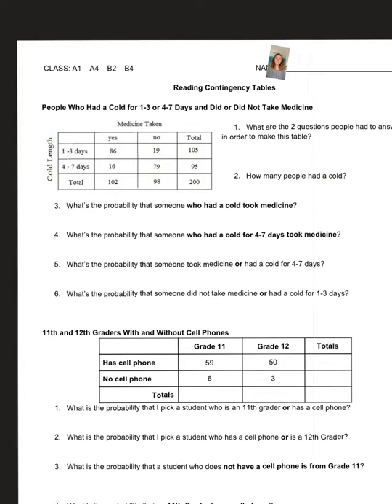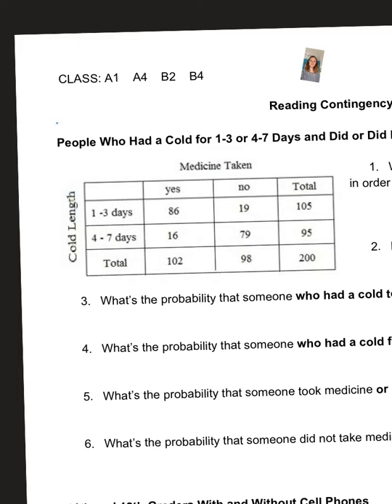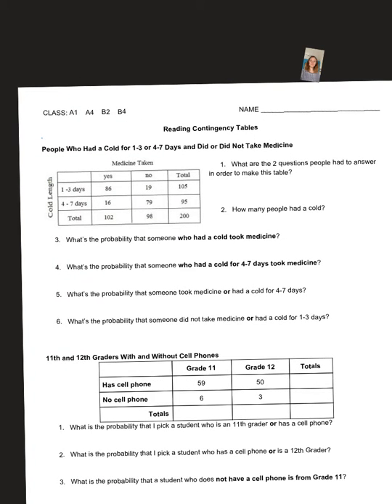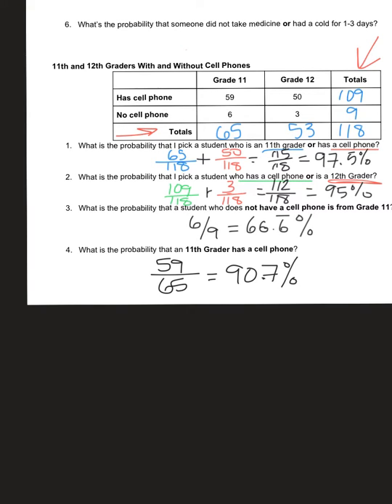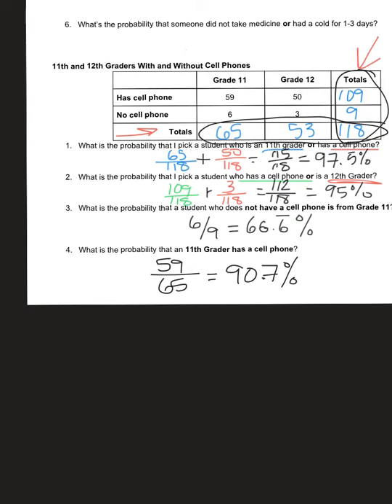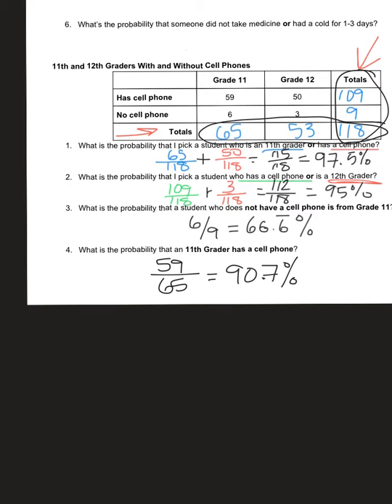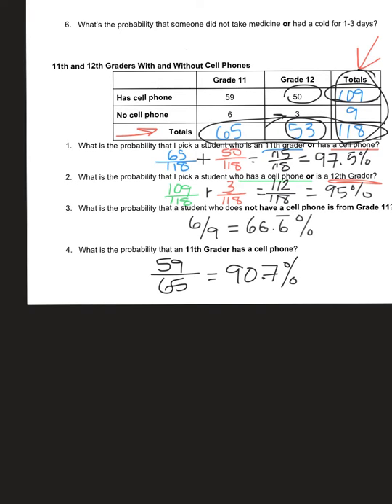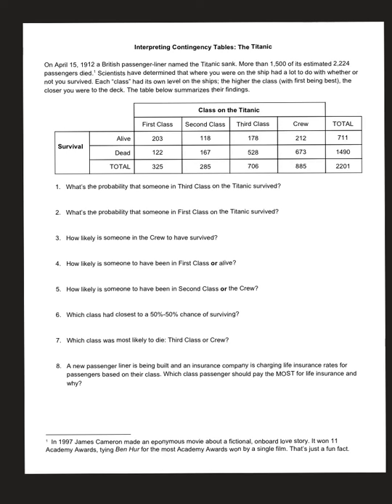Contingency Tables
How to read contingency tables using basic probability rules.